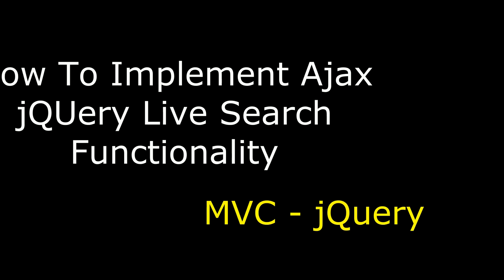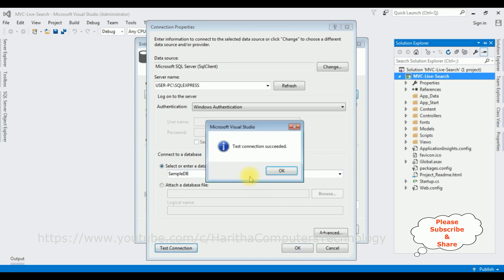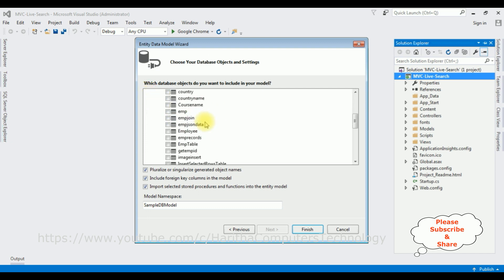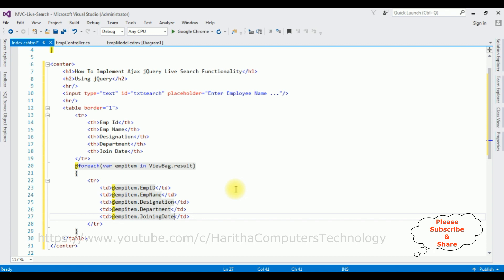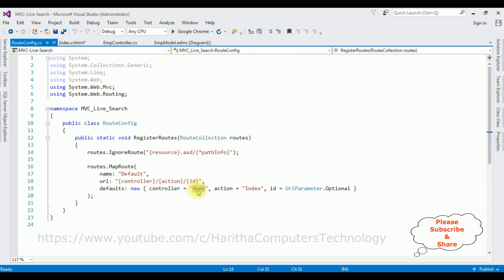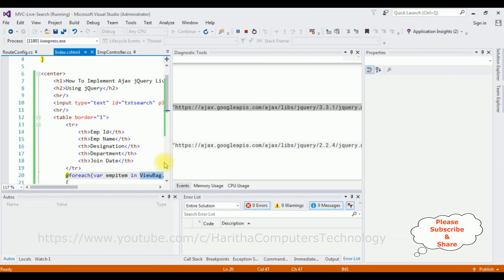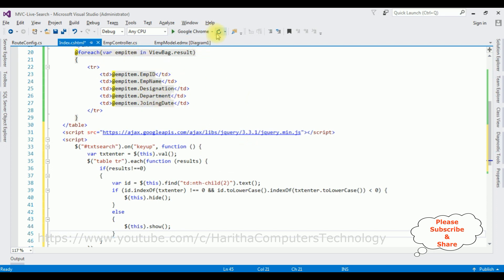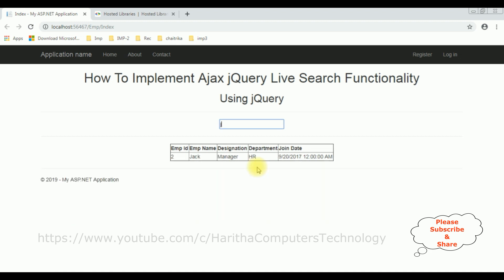asp.net MVC ajax live search filter records dynamically jquery 3.3.1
asp.net mvc C# code using jquery ajax live search functionality to filter records from database dynamically